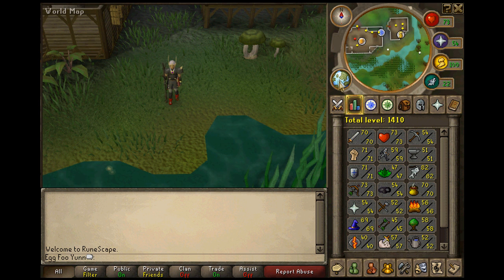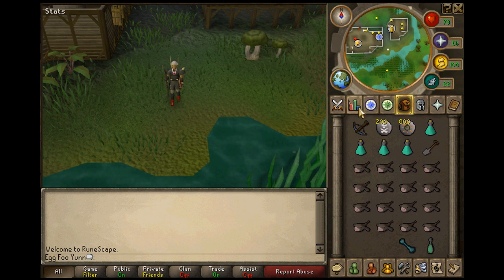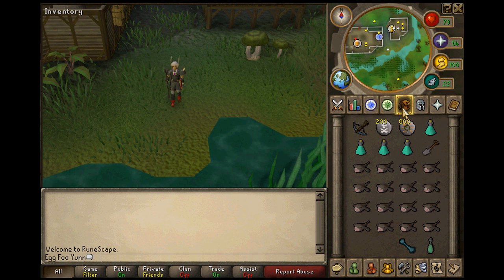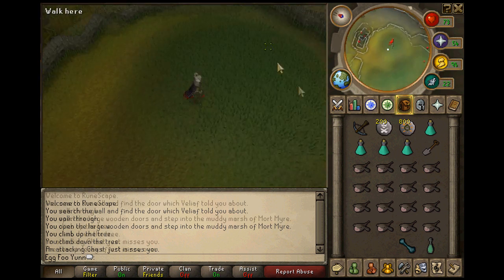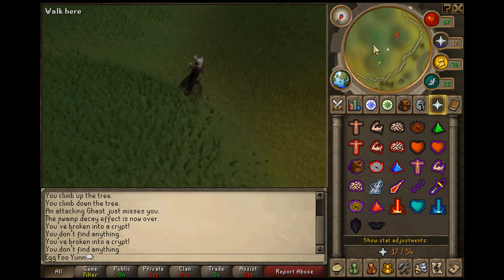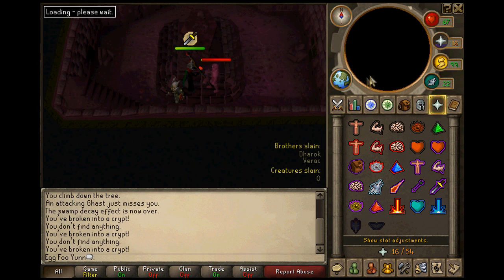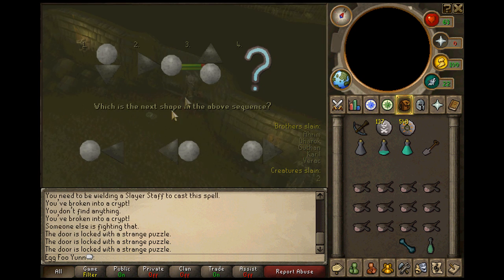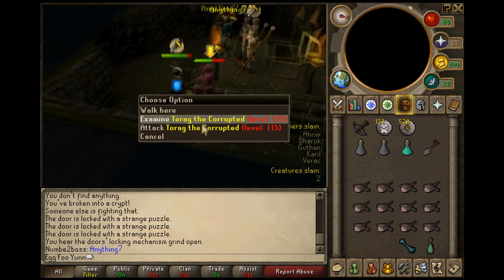Runescape - Barrows Guide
A guide on Barrows. How to get there, what you need, suggested methods, and so on.